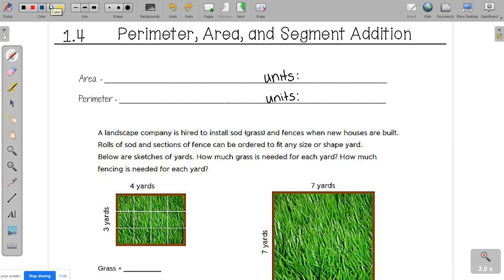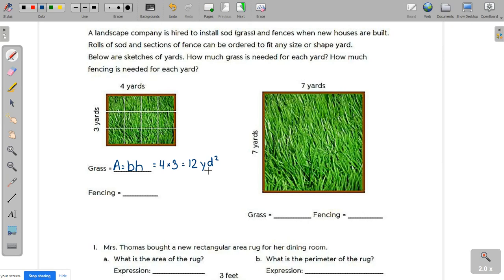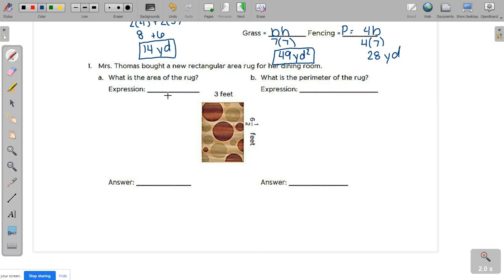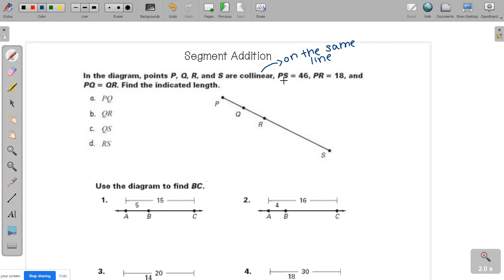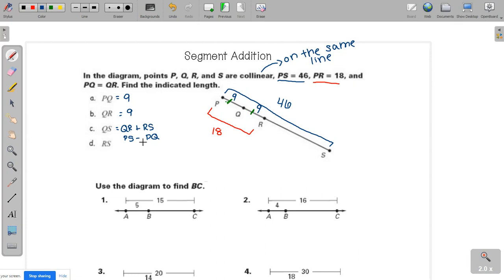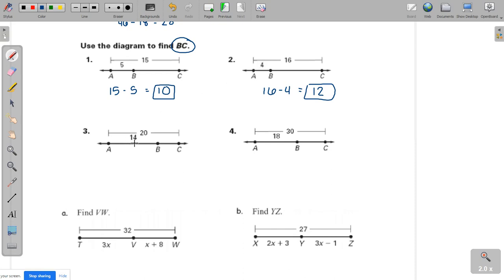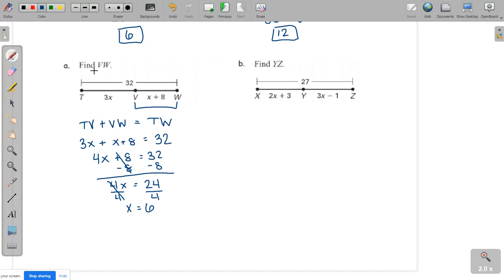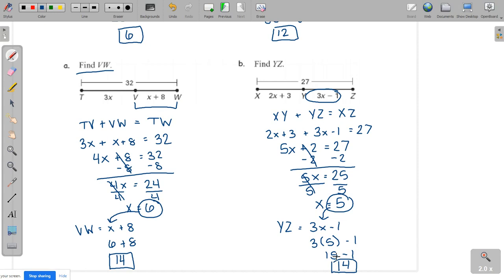Math 1 - Perimeter, Area, and Segment Addition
Join me as we learn about how to Calculate the Area and Perimeter of Squares and Rectangles and learn about the Segment Addition Postulate.